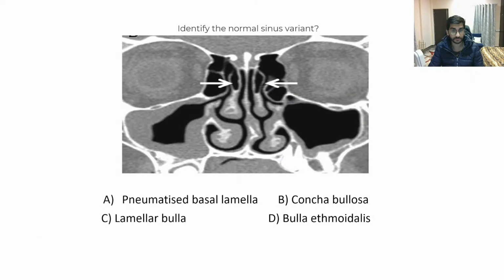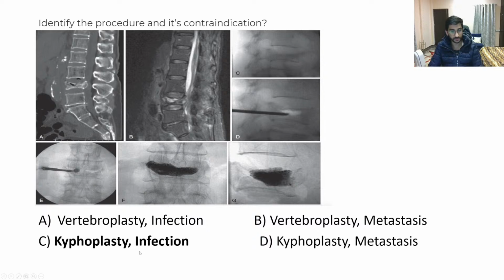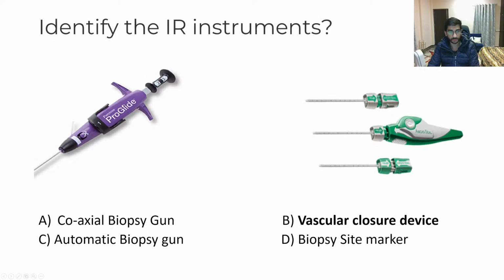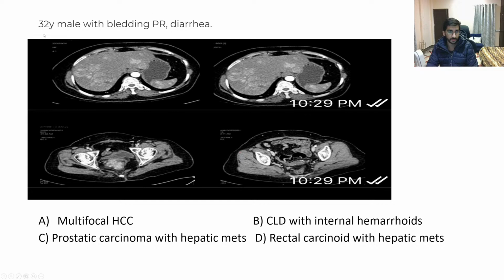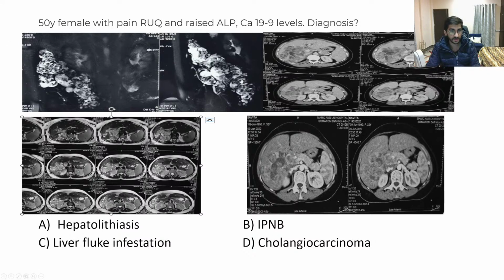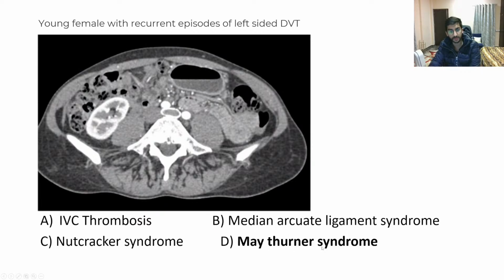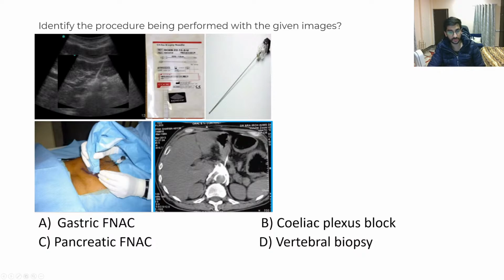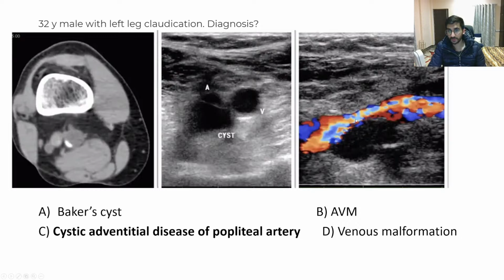Quiz Answers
Sunday Quiz answers